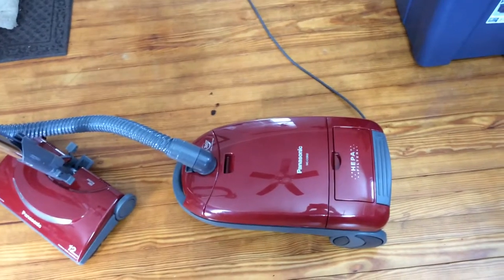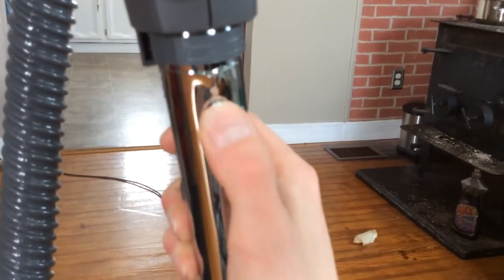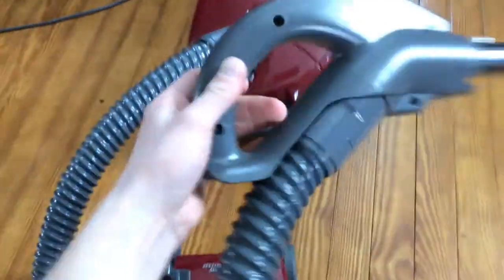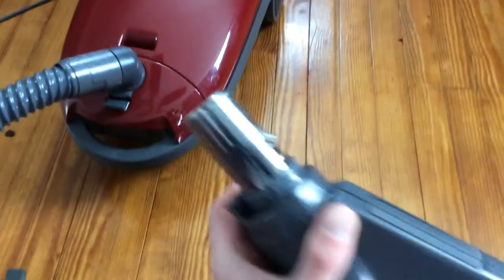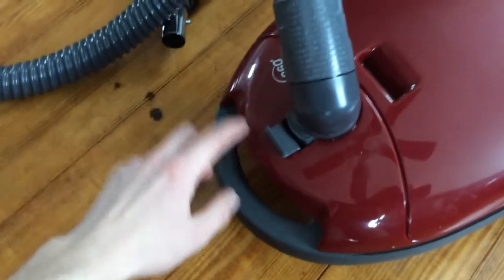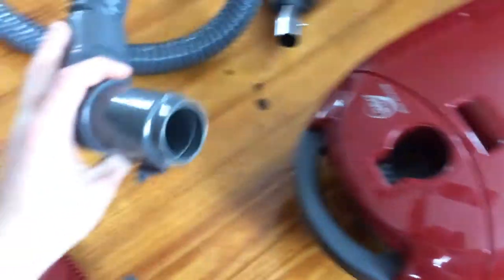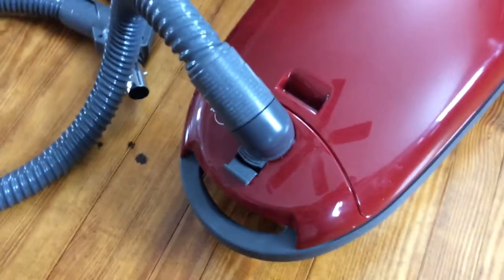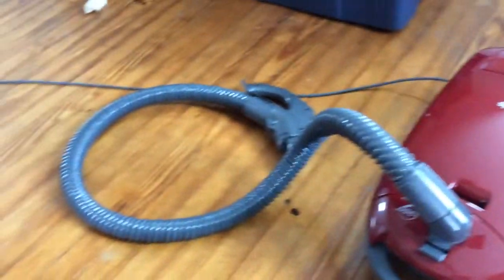Panasonic/ kenmore hose replacement